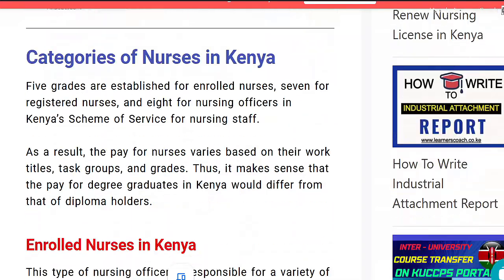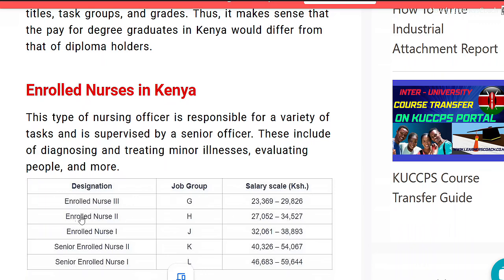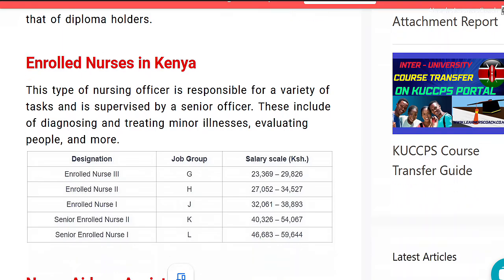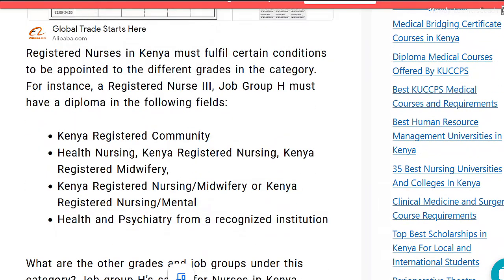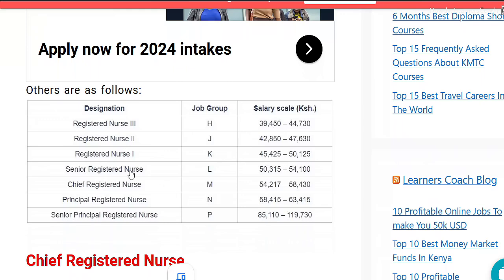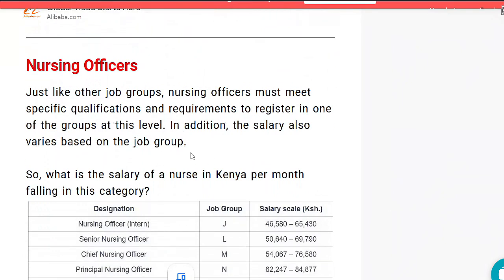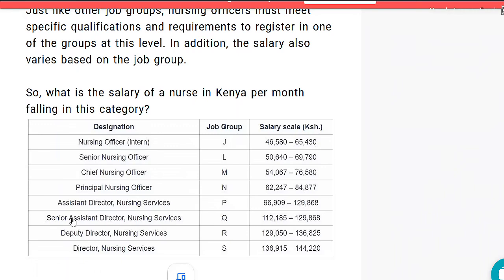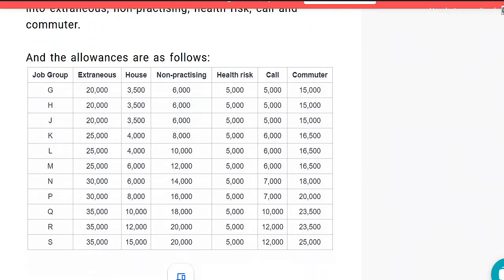Latest Nurses Salary in Kenya and Allowances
In this video we shall look at the Latest Nurses Salary in Kenya and Allowances  together with the different types of nurses and their salaries. Should you have any interest in nursing career you will have deeper knowledge of what you are getting into.

One of the most significant and established professions is nursing. Throughout the patient's whole journey, including admission, surgery, care, and much more, a nurse is there. They labor nonstop to recognize and safeguard the requirements of their patients, and they are always there when someone needs care. Additionally, the profession is always changing.